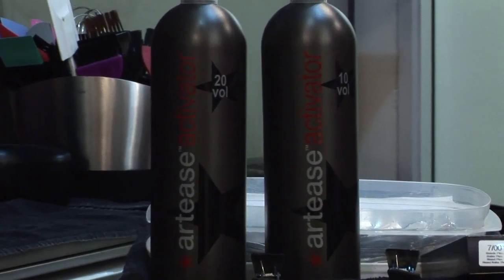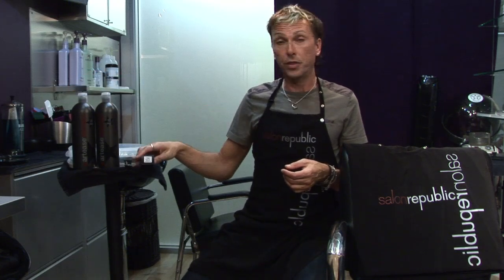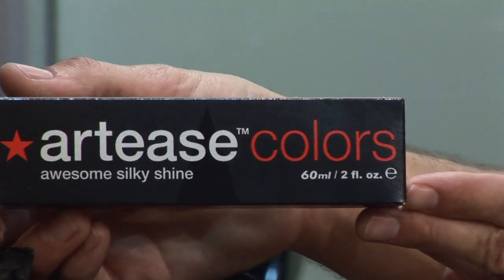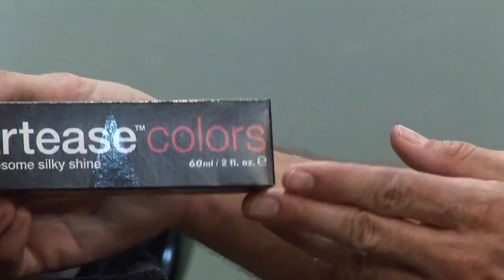Hair Highlighting : Tips for Coloring Gray Hair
When coloring gray hair, you must realize that for nearly four weeks after coloring your hair, there might actually appear to be more gray hair. Properly color gray hair with guidance from a professional hair stylist in this free video on hair highlighting.

Bio: Marty has more than 22 years of training and experience as a hair stylist, redefining the typical hair cut by bringing together fashion, beauty, wellness and art.

Series Description: Hair highlighting can be done in a variety of ways, just make sure you avoid any possible disasters. Discover some great tips for highlighting hair from a professional hair stylist in this free video on hair highlighting.